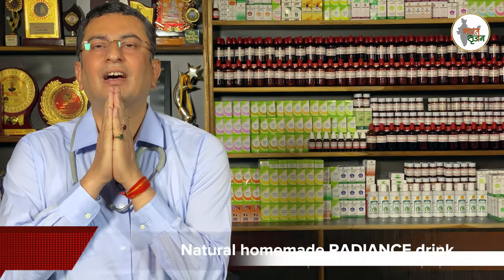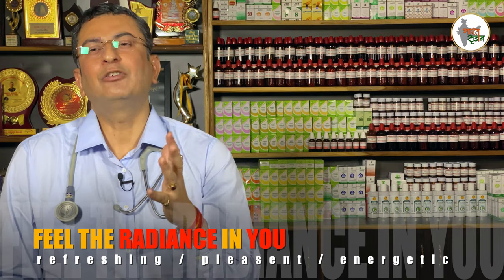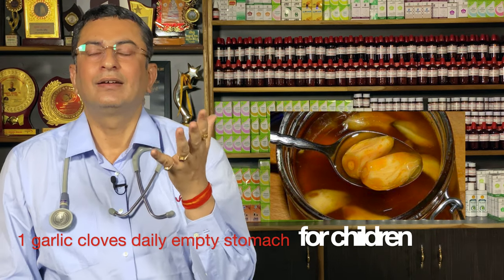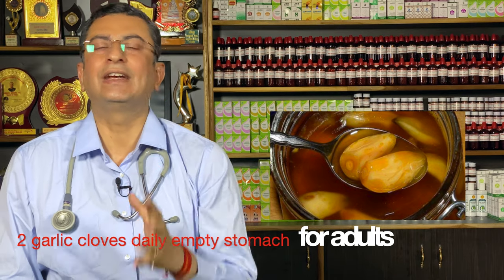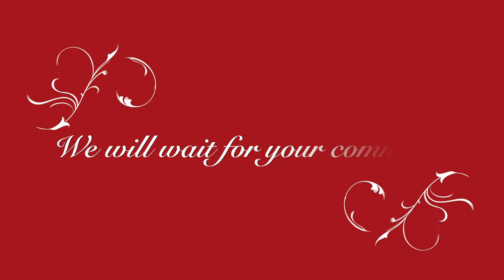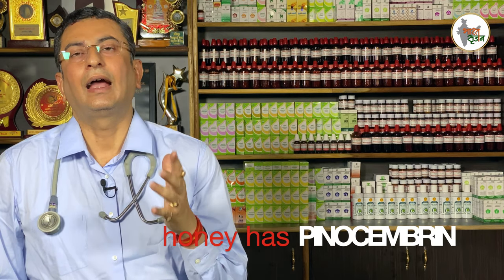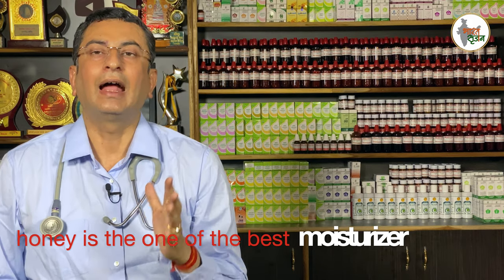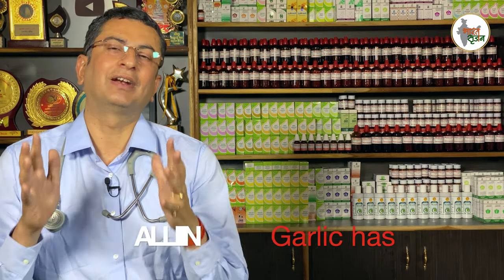RADIANCE II An ancient Indian natural homemade remedy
"THE BEST OR NOTHING" is for YOU.
Please SHARE if you like the video
हम इसे अपनी मेहनत का समुचित लाभ समझेंगे

आप अपनी स्वस्थ्य सम्बंधित सवाल या समस्या WHATS app no. पर डॉ उमंग खन्ना जी को सीधे भेज कर कॉल कर सकते हैं .
You are welcome to join us. Thanks for your love and support.

हम आपसे उसी स्नेह और विश्वास के आकांशी हैं जो अब तक आपका हमपर रहा है। आपको हम भरोसा देते हैं की ऐसे ही बेहतर videos आपको भविष्य में भी मिलते रहेंगे|

इस वक़्त हमारे साथ खड़े रहने के लिए कोटि कोटि धन्यवाद
Dr Khanna